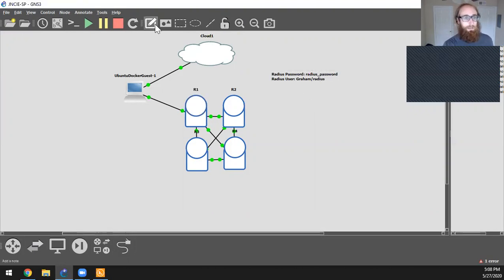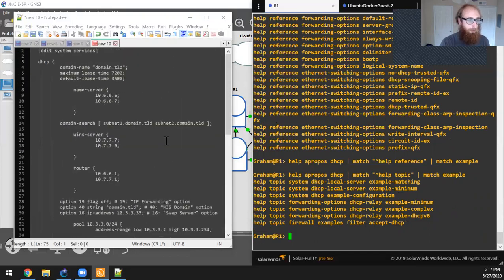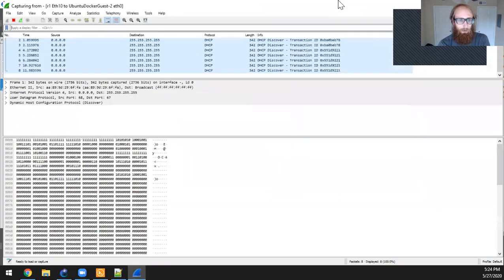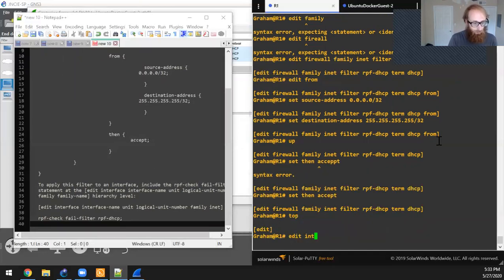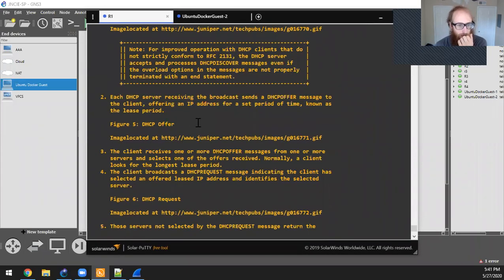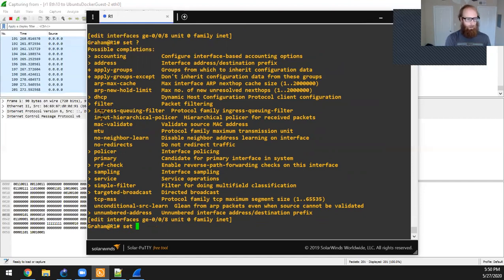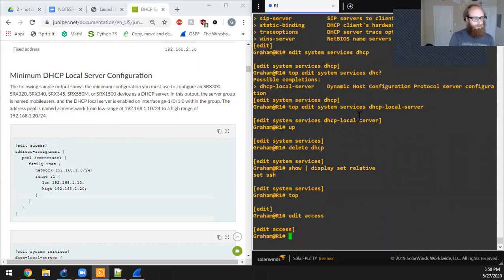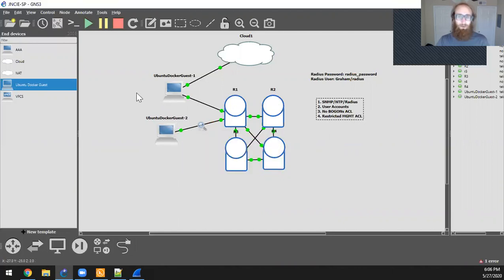JPR-961 | Device Infrastructure | Secure Control Plane | Firewall Filters | 2